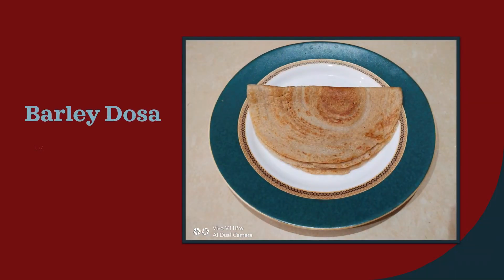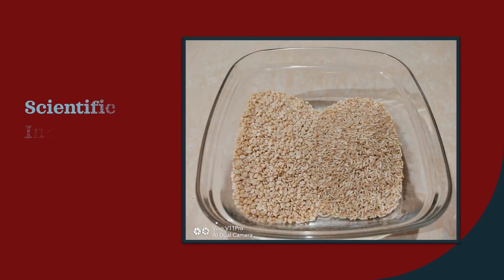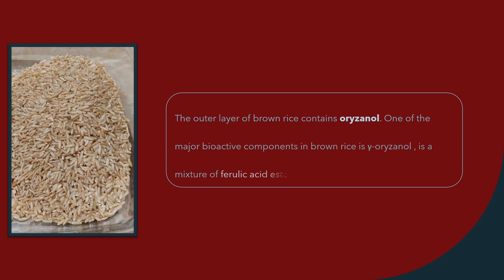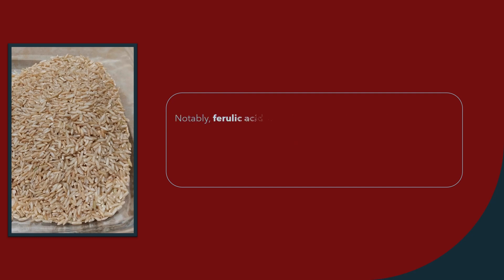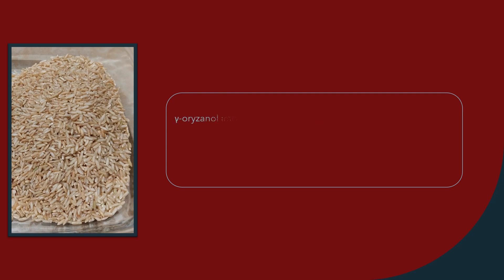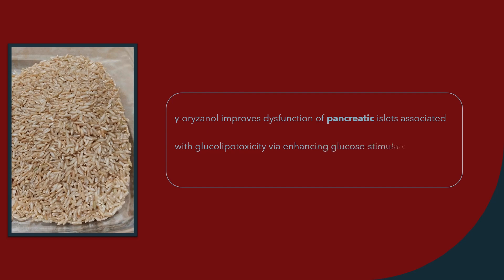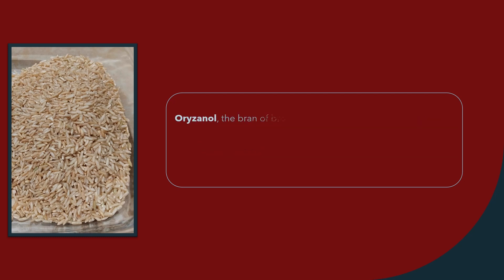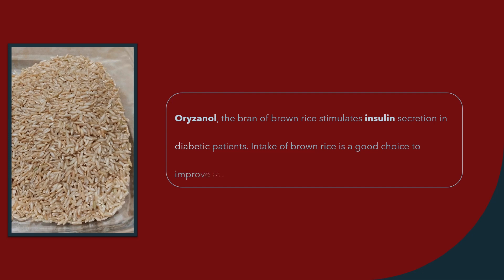Barley Dosa | Scientific Information of Brown Rice | Oryzanol | Stimulate Insulin Diabetic Patients.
Barley Dosa, Scientific Information of Brown Rice, Oryzanol, the bran of brown rice stimulates insulin secretion in diabetic patients.